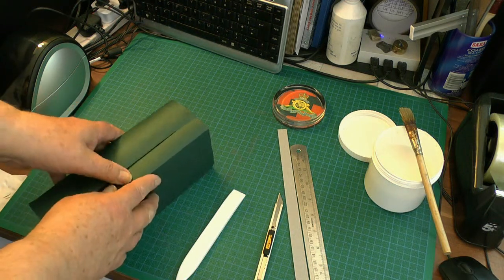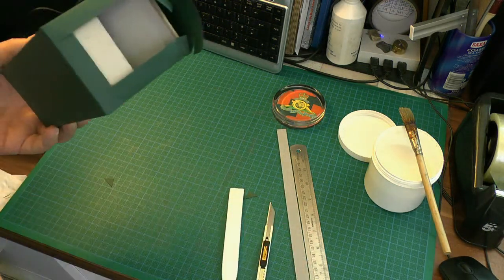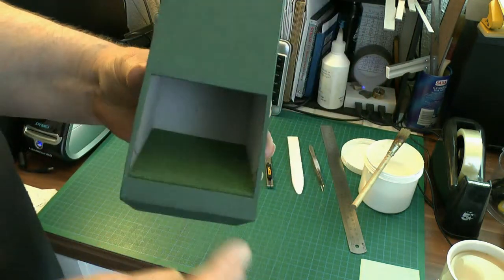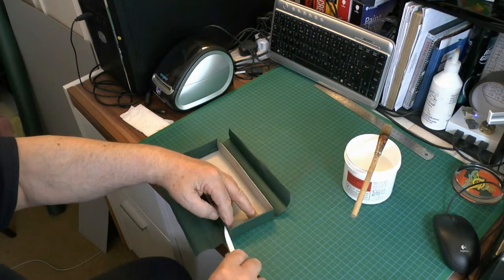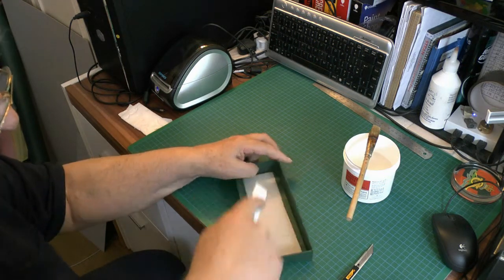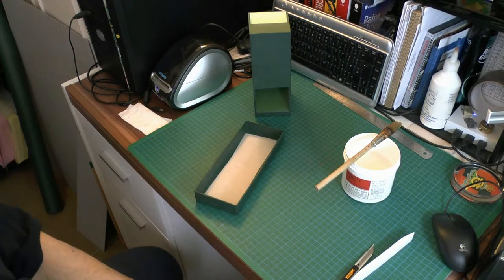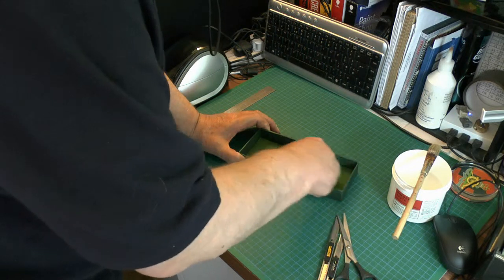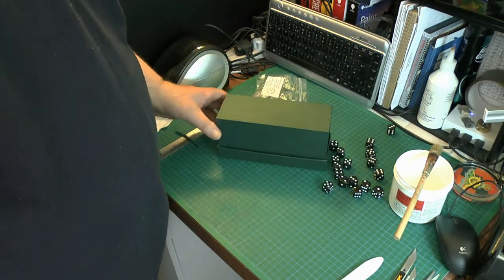How to make a cardboard dice tower Part 2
Description - A very first attempt at the manufacture of a ''Dice-Tower'' from 2mm card or grey-board, a really economic cheap project. In two parts. This is part 2 of 2.